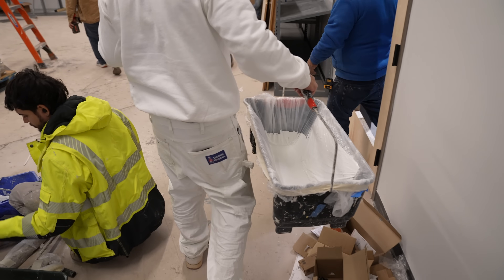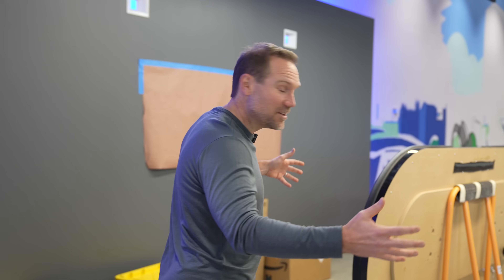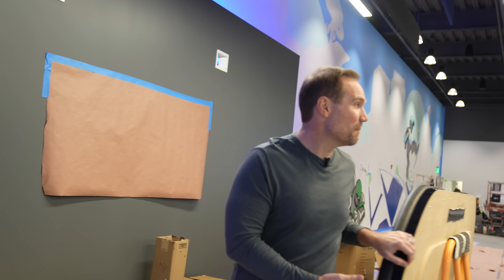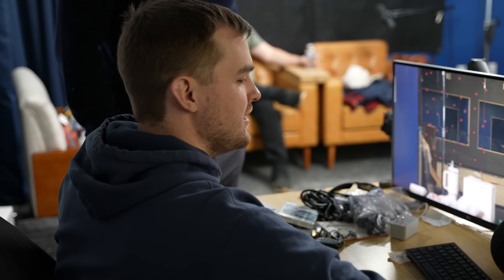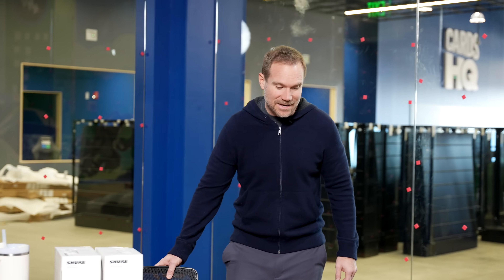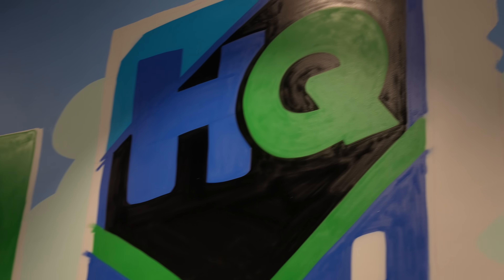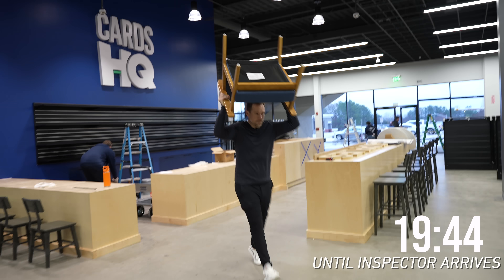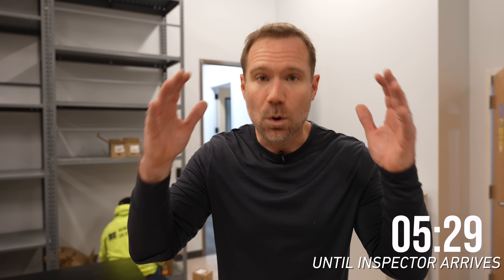CardsHQ MAY NOT OPEN Because of This!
Things are coming down to the wire at CardsHQ. Follow along to see if we pass inspection and can open our doors.